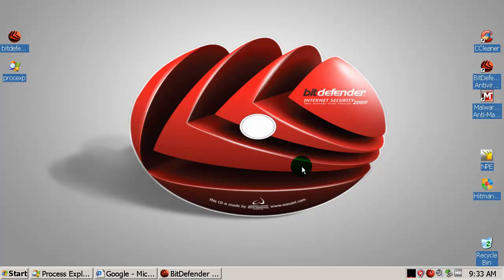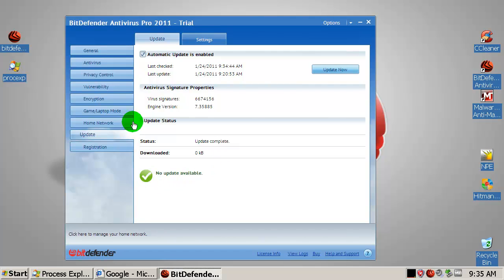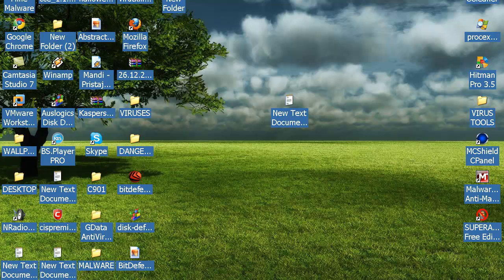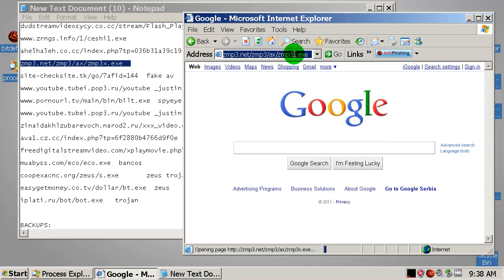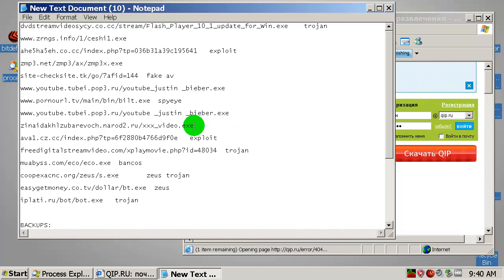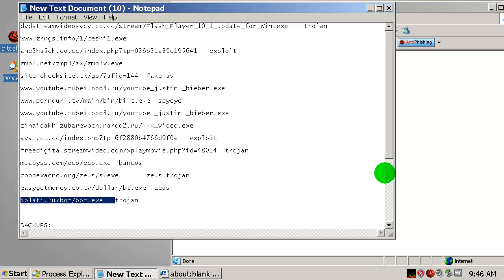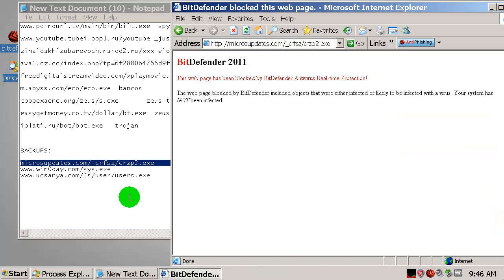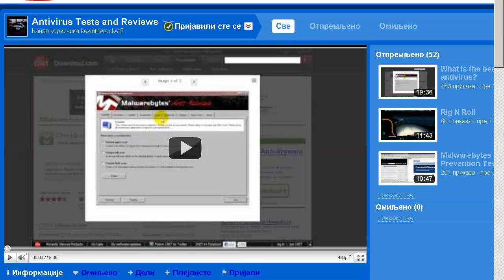BitDefender Internet Security 2011 prevention test